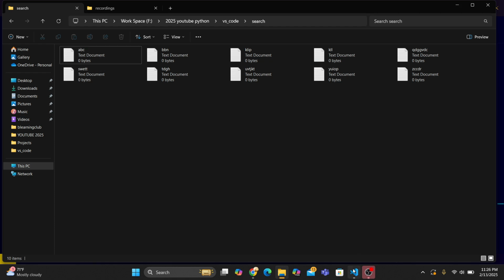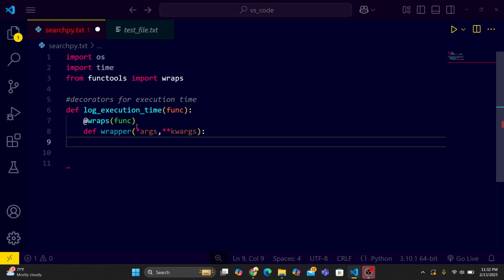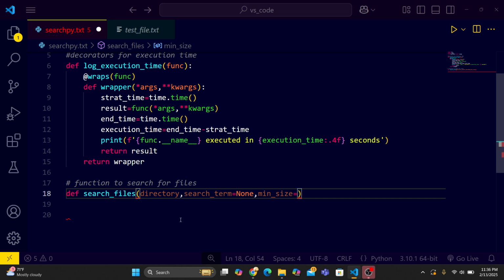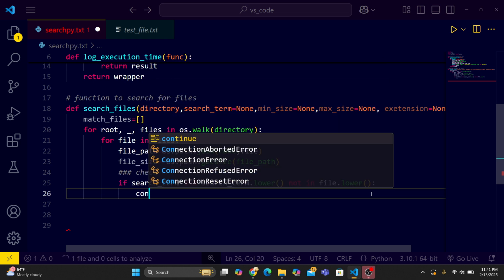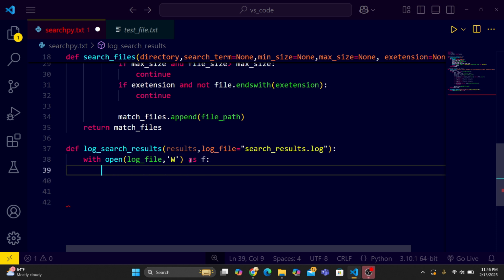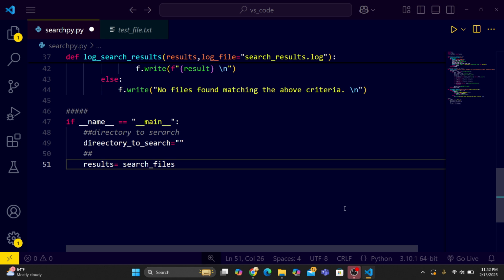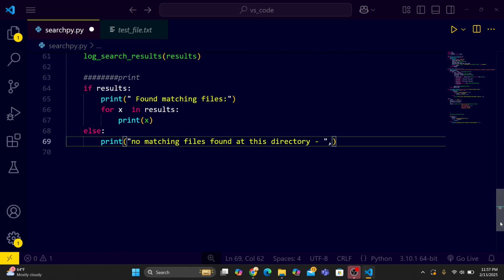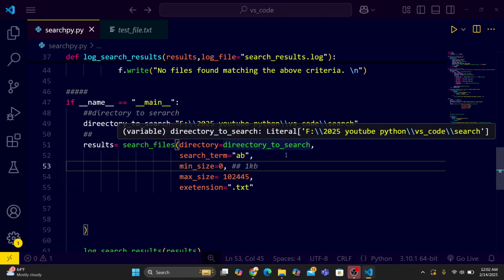Python Function Example - File Search Utility | Search File By Name | Python Tutorial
🔍 Python Function Example - File Search Utility 🔍

In this video, we’ll build a File Search Utility using Python functions. This advanced example will help you understand how to use Python for real-world applications like file management. Whether you're a beginner or an intermediate programmer, this tutorial will walk you through:

✅ How to search for files in a directory and its subdirectories
✅ Filtering files by name, size, and extension
✅ Using decorators to log execution time
✅ Logging search results to a file
✅ Best practices for writing clean and reusable code

💡 What You’ll Learn:

How to create a file search utility in Python.

How to use decorators to add functionality to functions.

How to handle errors and edge cases.

How to structure your code for readability and reusability.